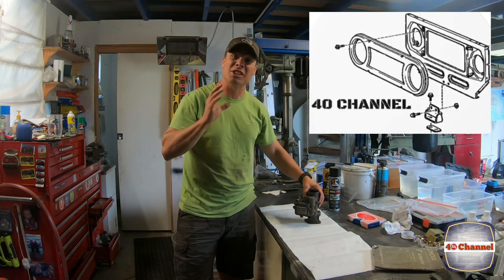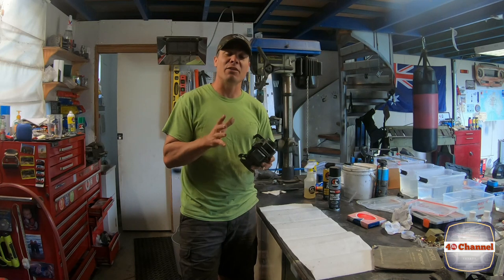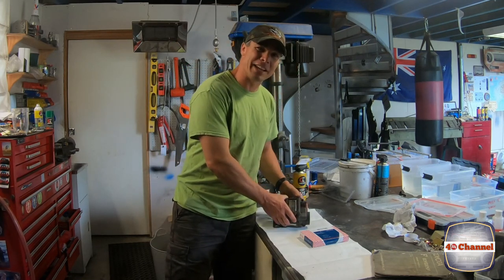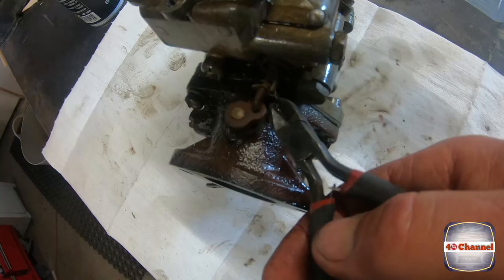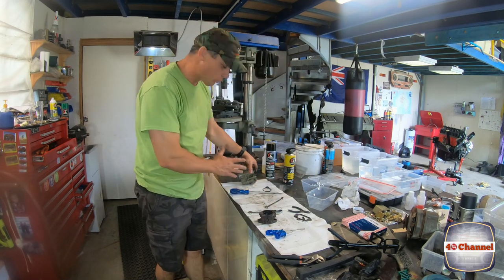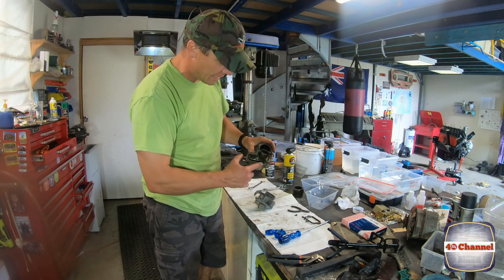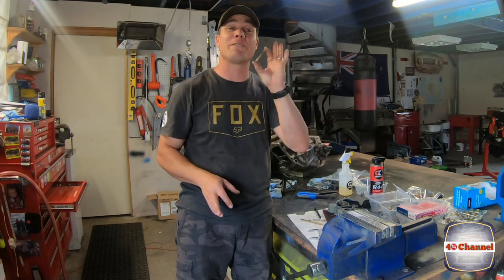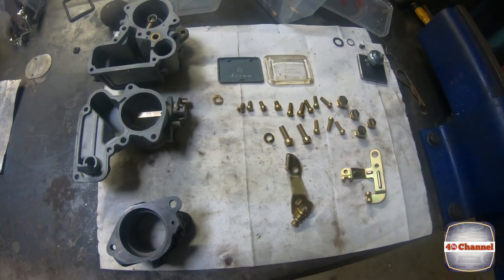S2EP37 - Toyota SD40 Big Window Carburettor strip down and repair concave and broken shaft. Part 1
Stripping down the BIG Window SD40 Toyota Carby, found that National Geographic could have made a doco with the wasps, flies and spider's found inside.
Once stripped and cleaned I was able to start repairs on the concaved section on of the glass window seal and make a new choke shaft.

Check out @toyopat Restorations on YouTube for Toyota Tips